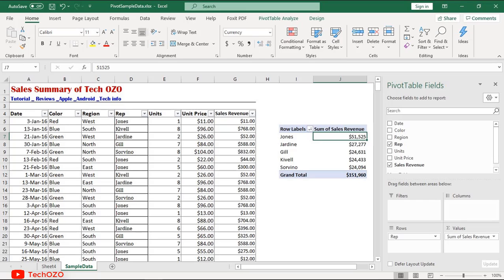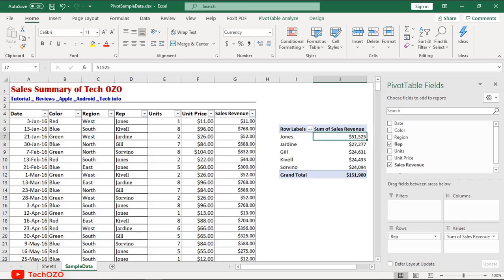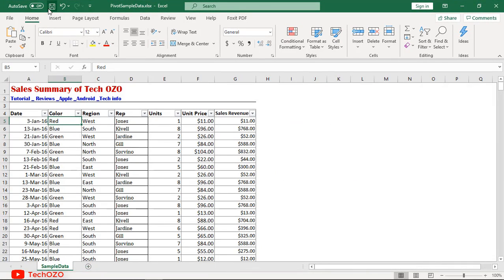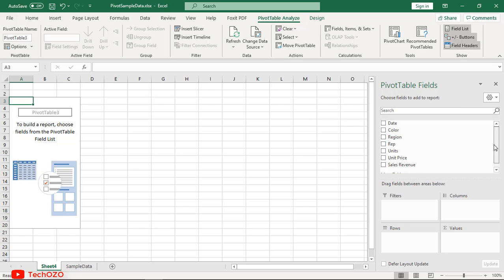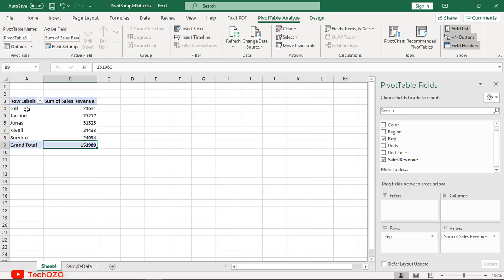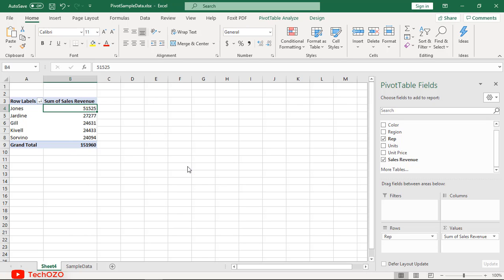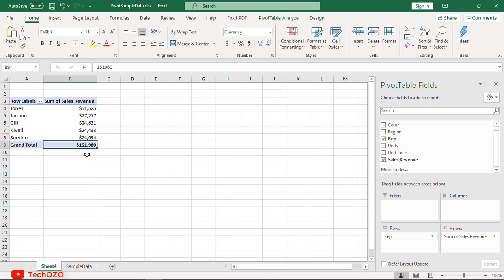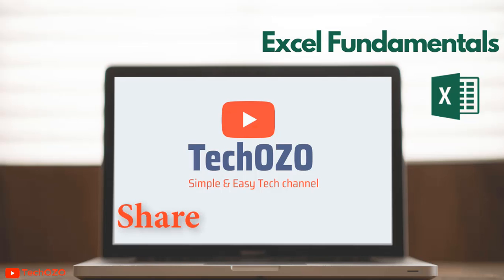Introduction to Pivot Tables, Charts in Excel (Part 1)- Microsoft Excel Fundamentals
In this tutorial video will introduce Pivot Table and the benefits step-by-step with sample data.
Part-1
Insert Pivot table
Add fields
Sort by value
Apply number formatting, and check out what's coming on part 2 in the last min of this video.

Watch out related tutorials
- Cells Format (insert, delete, hide, unhide row/column, copy/move worksheet).

▬ STAY UP-TO-DATE! ▬